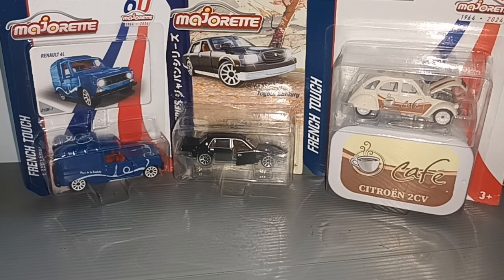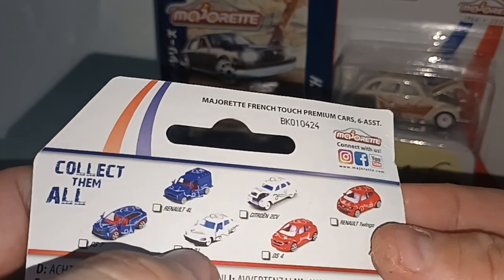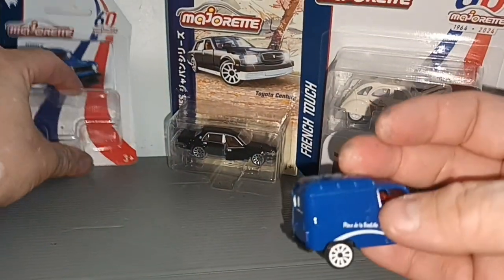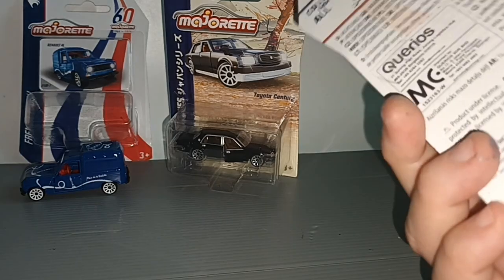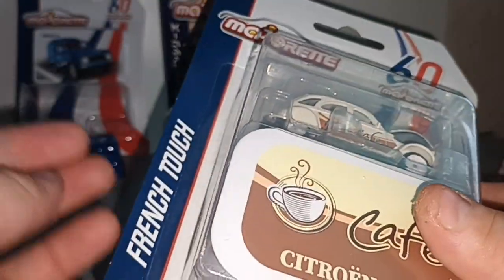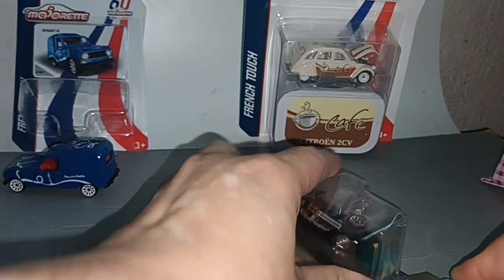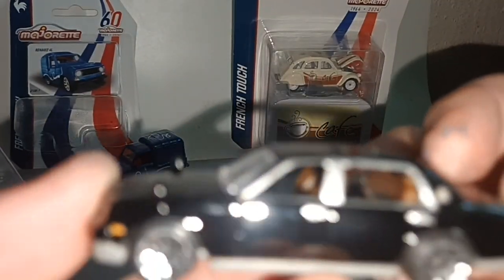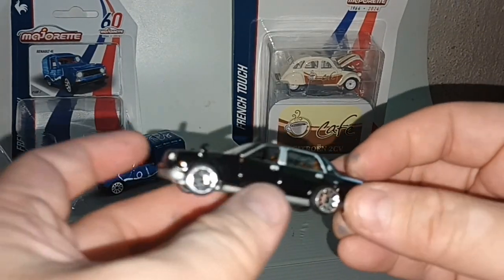Majorette new casting 2024